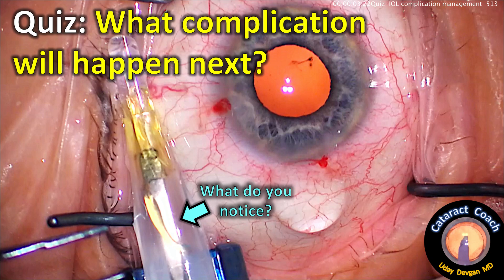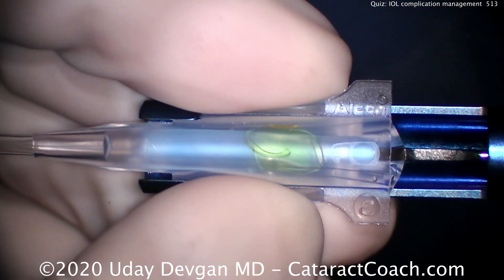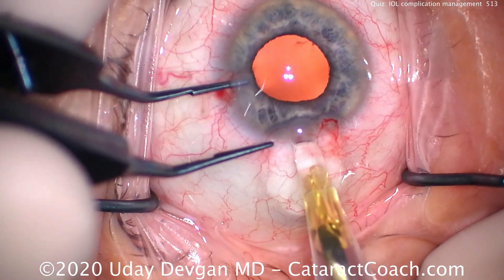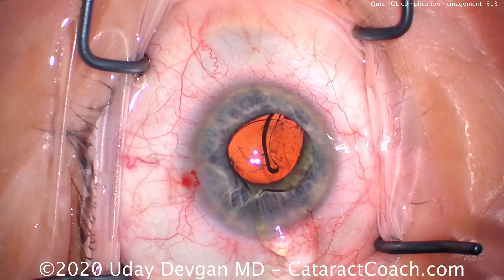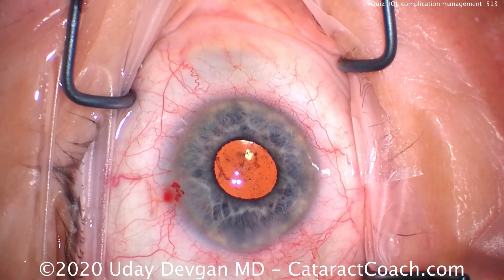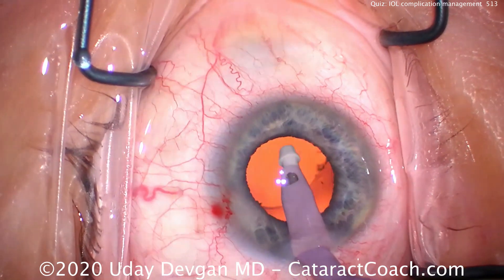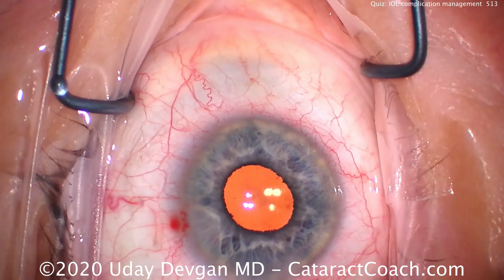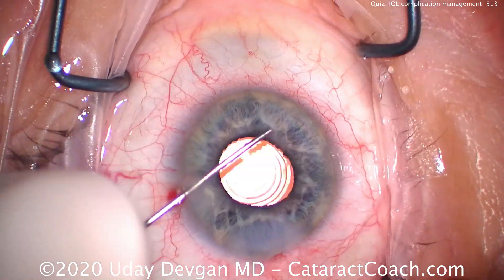Cataract Quiz: What complication will happen next?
Cataract Quiz: look carefully at the IOL in the injector cartridge. Now it's time to implant the IOL into the capsular bag. The surgery has been beautiful up until this point and the capsulorhexis is good with a completely normal capsular bag.